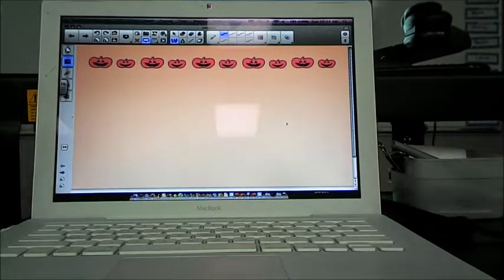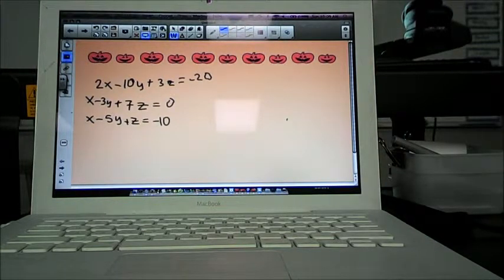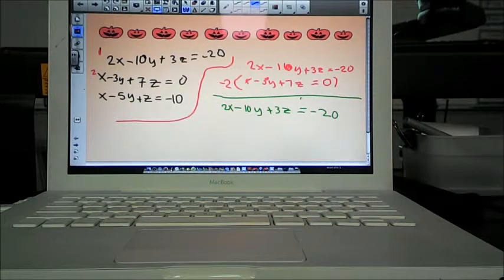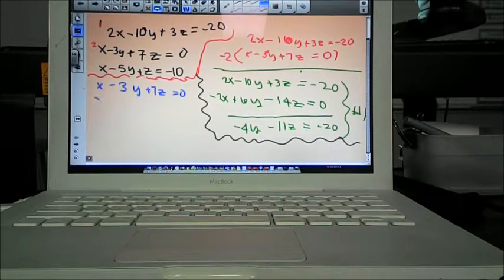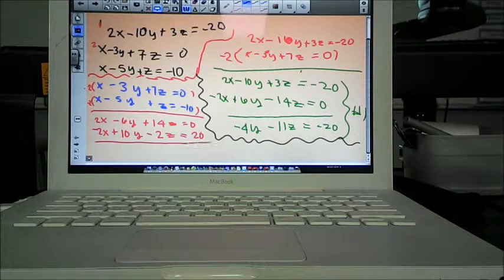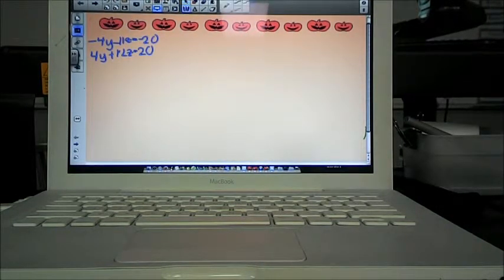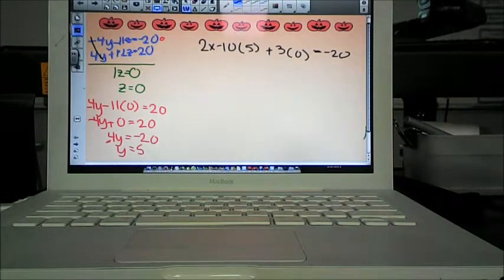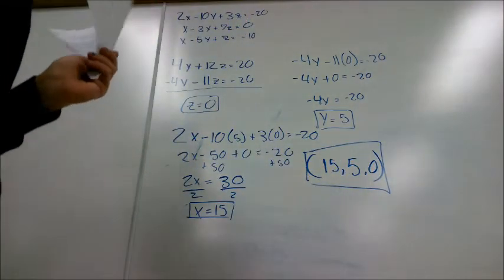My algebra Movie part 3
Algebra 2; Sarah, Maggie and Monica; page 13 problem 3